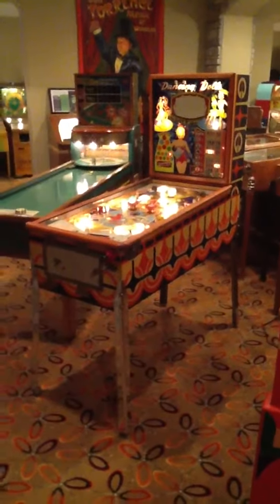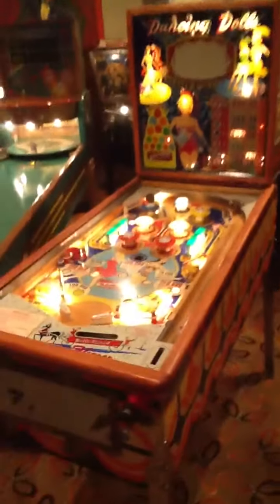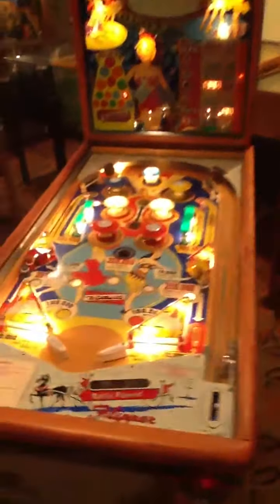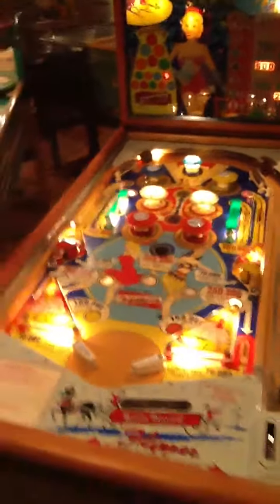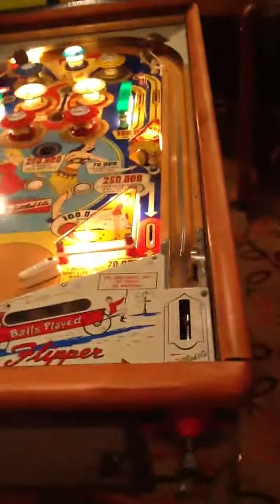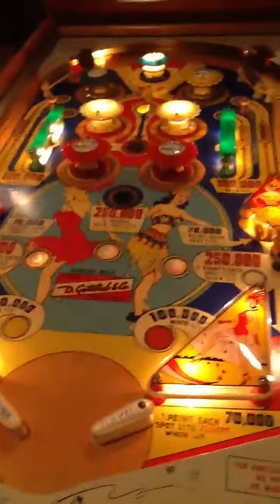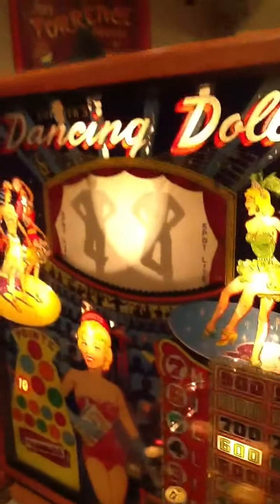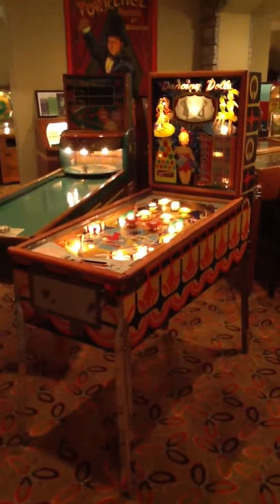1960 GOTTLIEB DANCING DOLLS PINBALL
Another rare and beautiful Gottlieb pinball. Dancing Dolls is a very rare title, with only 1150 produced! Awesome animation feature in the head where there is mechanical and light animation where a pair of dolls dance. Roy Parker artwork, works perfectly and in gorgeous condition.

​The Torrence Collection has a long and prominent history with the rarest of antiquities spanning more than twenty-five years. A trusted industry leader specializing in the locating, restoration/preservation, appraisal, and authenticating the most exceptional treasures on the planet. World renowned for its iconic collection of original and collector quality restored automobiles, antique coin operated machines, pop culture artifacts, ephemera, advertising, and art.

The Torrence Collection is passionately assembled, preserved and curated over a lifetime by Treasure Hunter Jon Torrence. The driving force behind the collection is always forged around quality, integrity, mentoring, and the strong relationships built with fellow enthusiasts around the world. While the collection is constantly evolving, these qualities still remain the key ingredients that continue to form the strong foundation of The Torrence Collection.